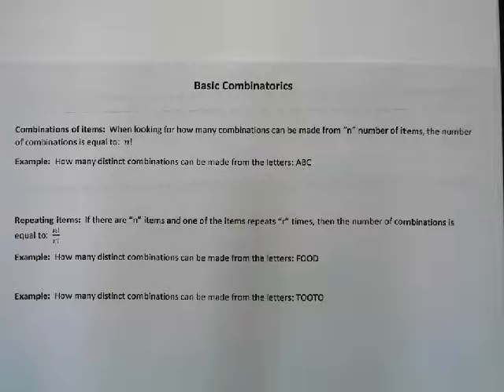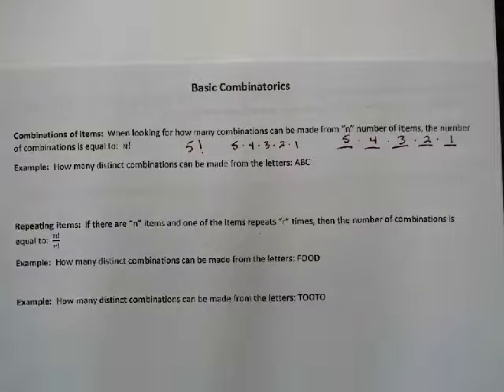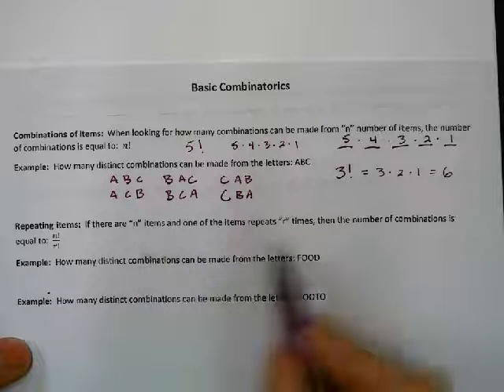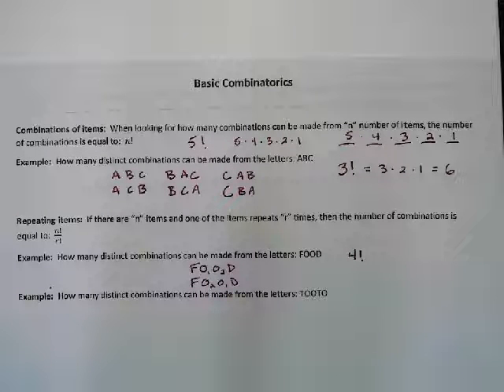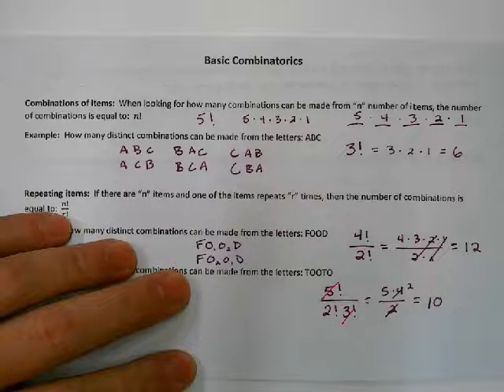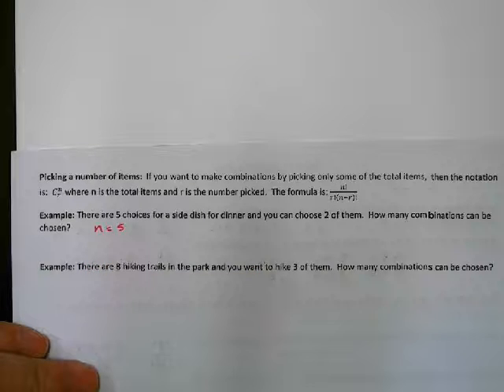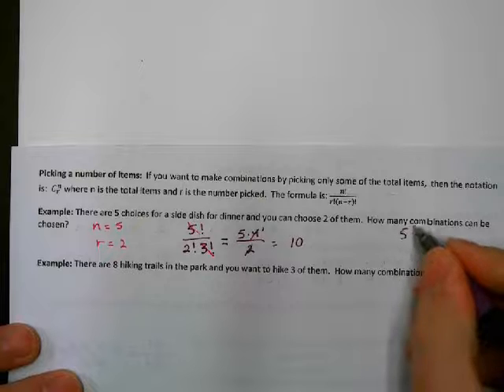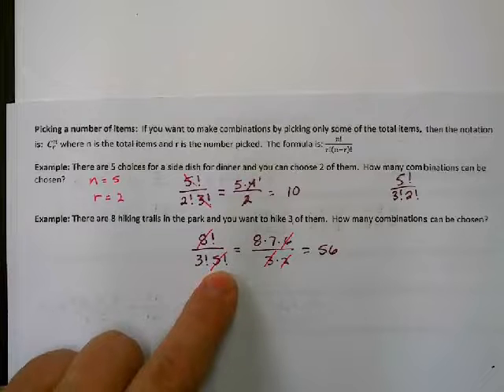MathCounts Prep: Basic Combinatorics